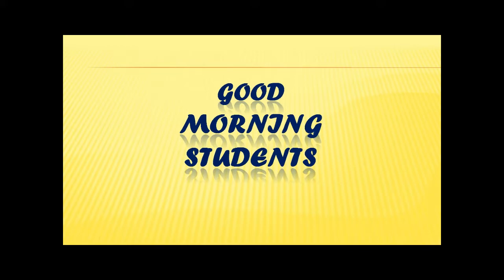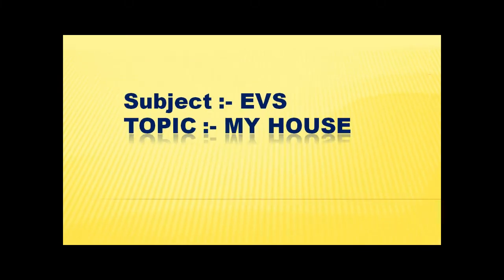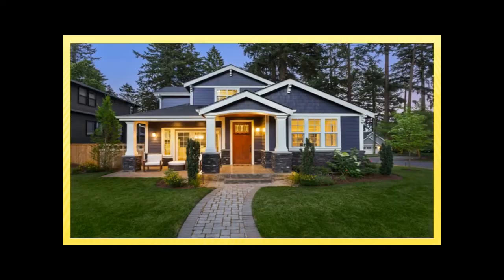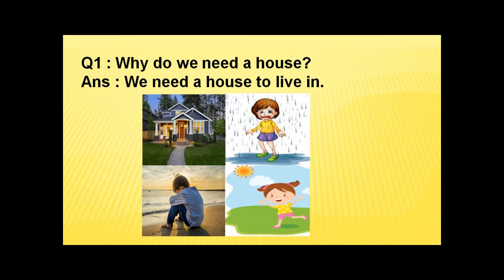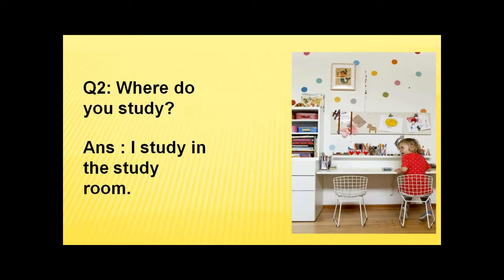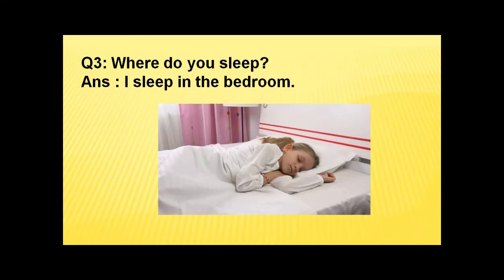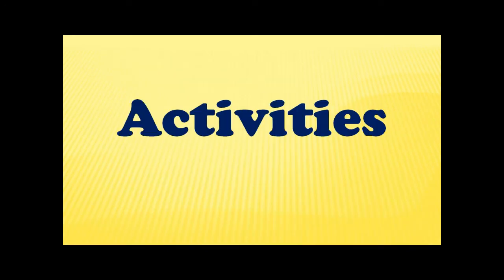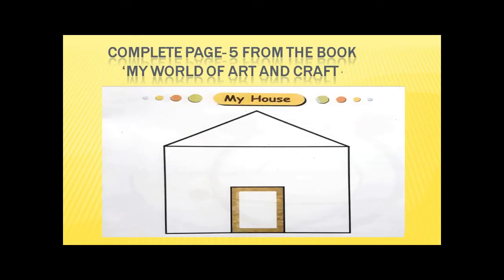My house part 2